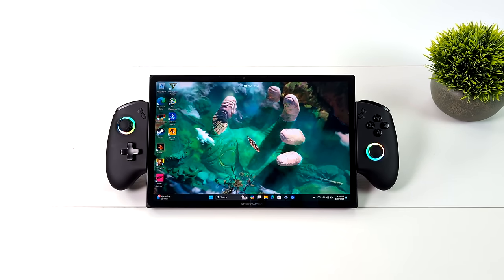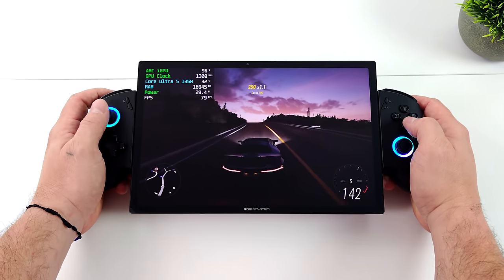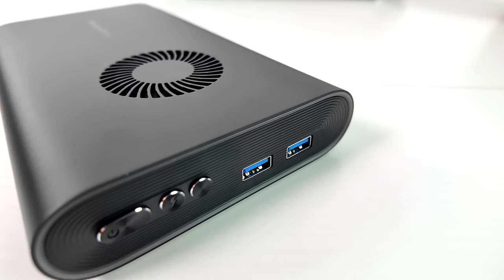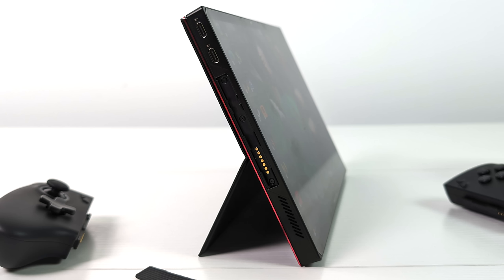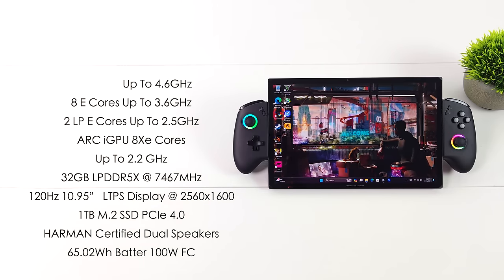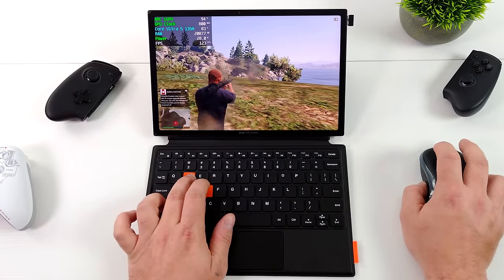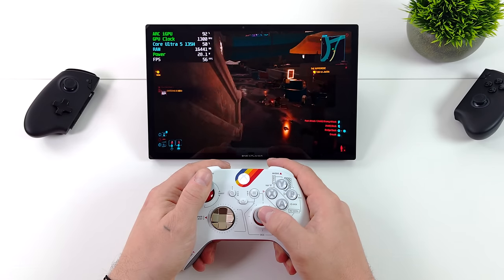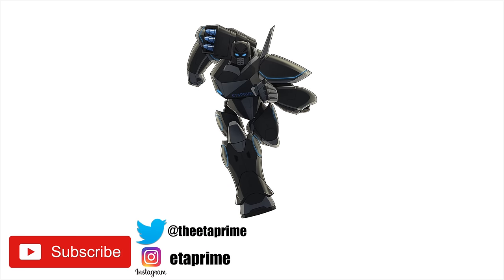ONEXPLAYER X1 First Look! Hands On With The First Intel Core Ultra Handheld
We go hands on with the all new ONEXPLAYER X1 3 in 1 Handheld! This is the first Intel Core Ultra powered handheld to hit the market and with the X12 we get a Massive 10.95” 120Hz Display! This is our First look video for the X1 and I have more videos coming up soon like testing out the new ONXEGPU over oculink on the X1 and Emulation testing.

ETAPRIME
12400 Wake Union Church Rd PMB 239